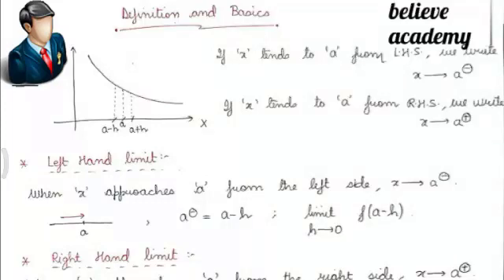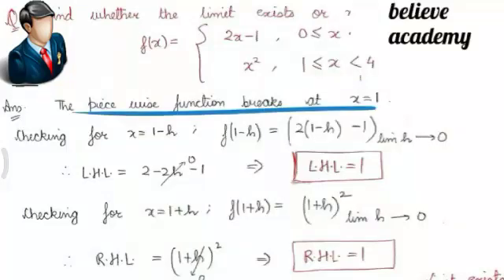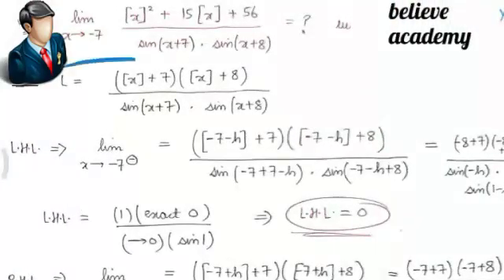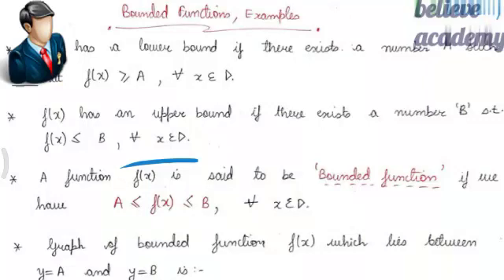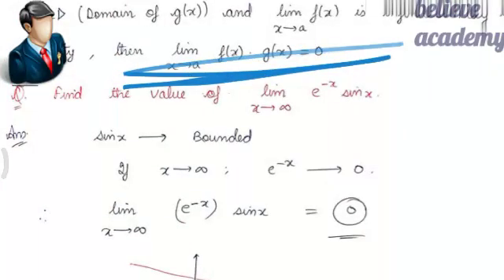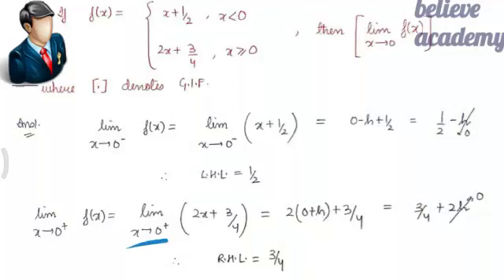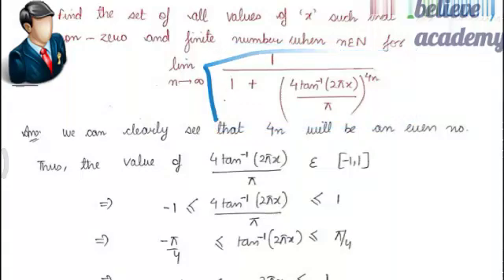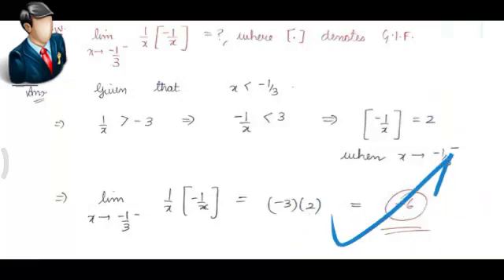Limit L-1 Crash Course believe academy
Presenting math crash course believe academy